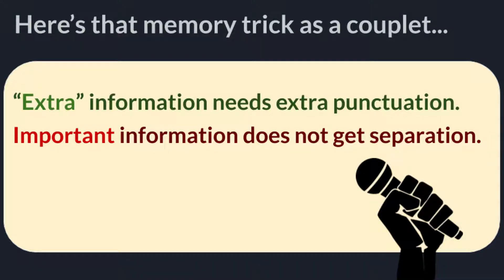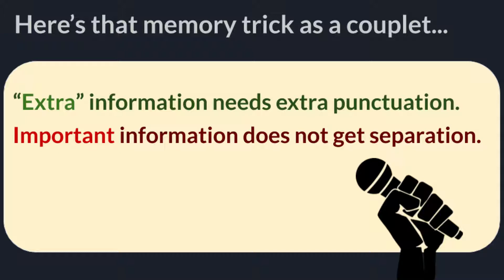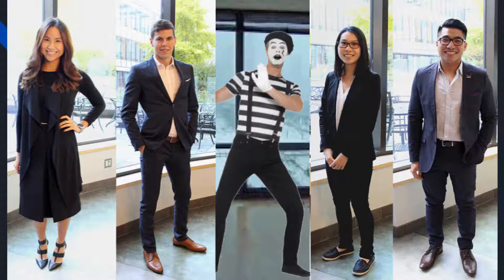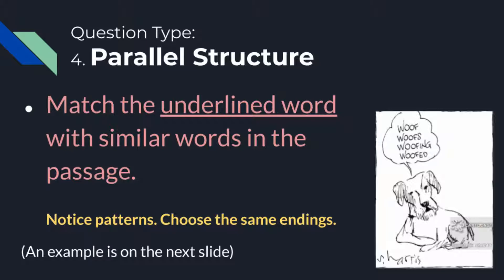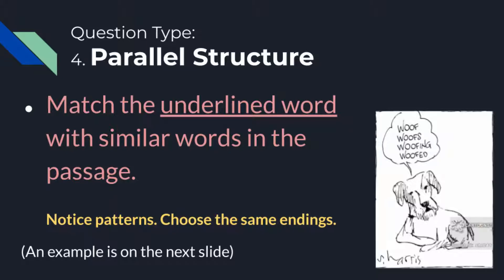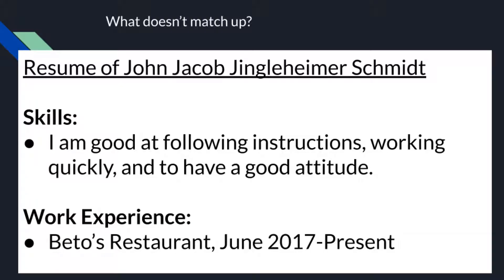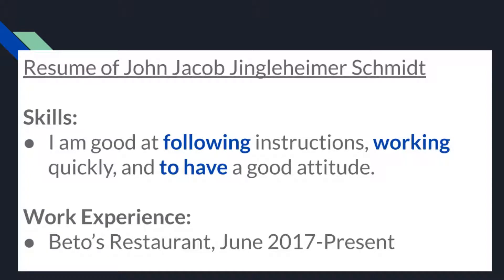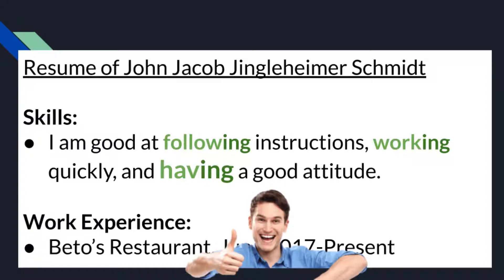Parallel Structure, ACT English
An ACT English Prep video that explains parallel structure questions on the test. Although this video was designed for use with a substitute teacher, it's welcome for anyone who can benefit from it. Enjoy my most nasal of voices!

NOTE: I had to cut off the last couple of minutes of the video because of YouTube's 15-minute upload limit, so sorry for not being able to explain the last answer. (It's F - No Change!)